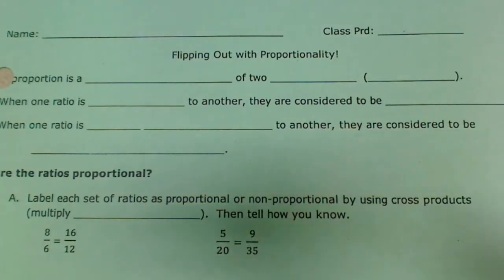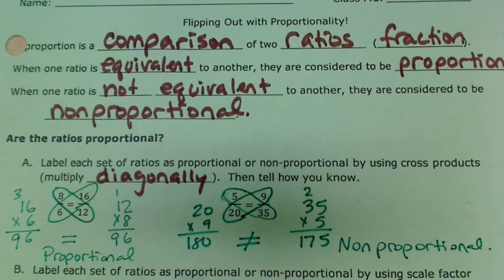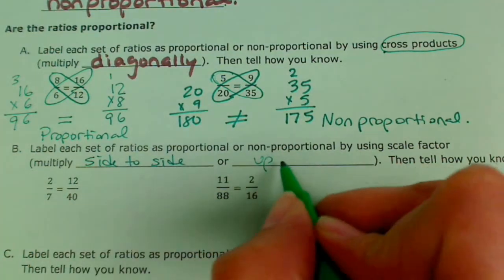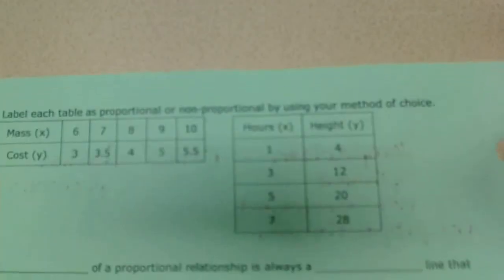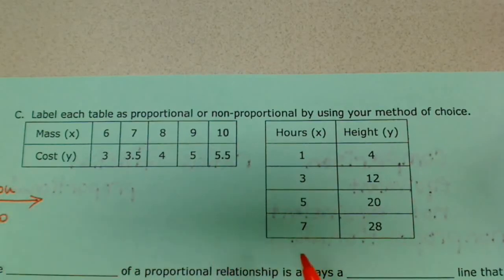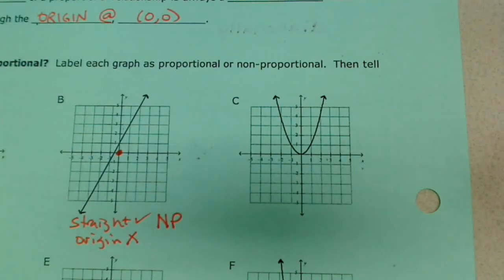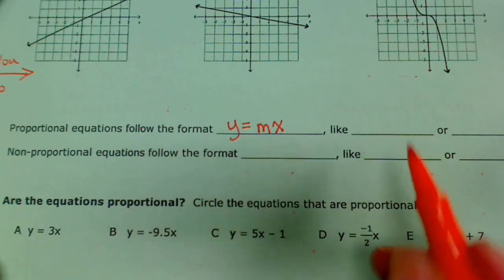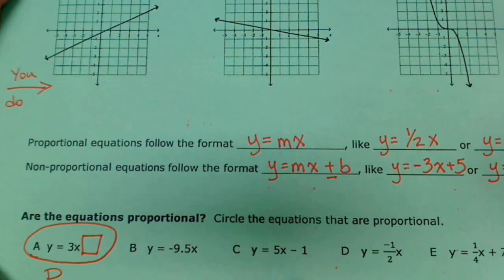Flipping Out with Proportionality